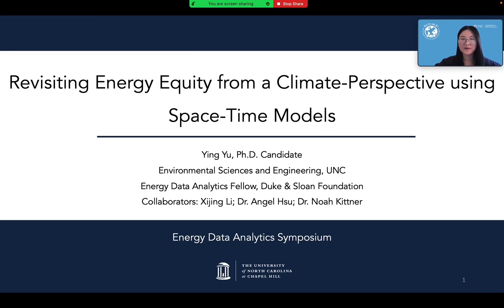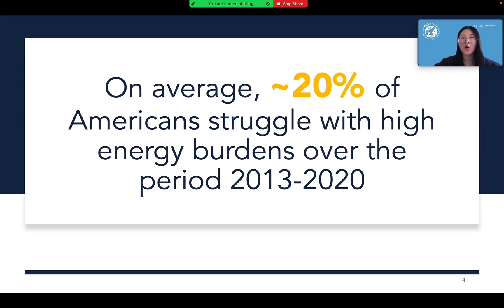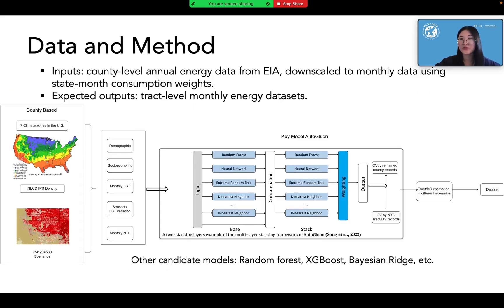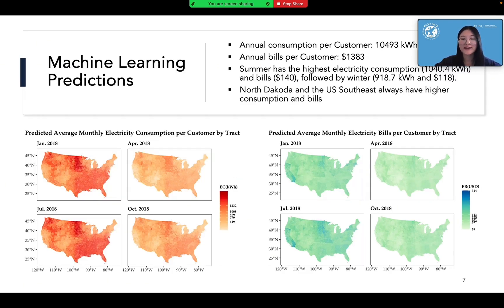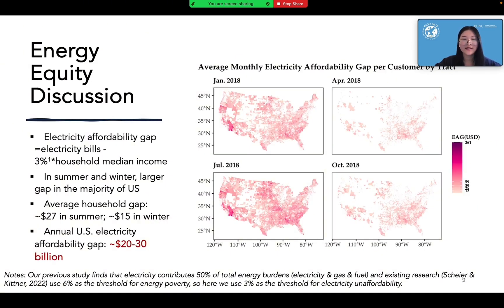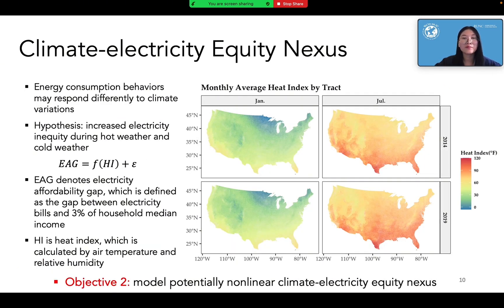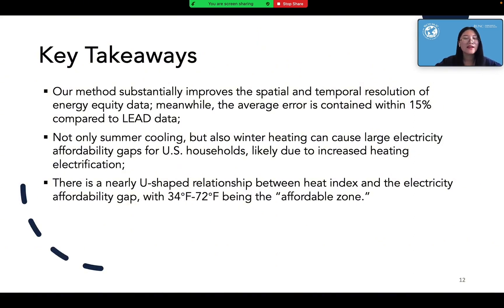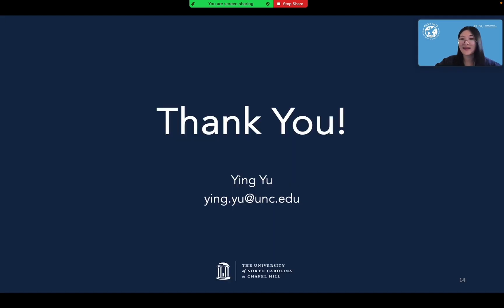Revisiting Energy Equity from a Climate-Perspective using Space-Time Models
The lack of affordable, reliable, and resilient energy services is still plaguing U.S. households. Existing energy data are limited in spatial and temporal resolution, thus hindering the discussion on energy inequity from a climate perspective. This study aims to upsample aggregated annual county-level energy data to monthly tract-level energy data using machine learning and geostatistics in the conterminous U.S. over the past decade. Then, semiparametric models are employed to shape the potentially nonlinear relationship between climate variations and energy equity based on improved high-resolution data, with a particular focus on identifying the most vulnerable groups across geographic, demographic, and socioeconomic factors. By contributing to more accurate and precise energy data with a higher space-time resolution, this study is able to capture the most sensitive temperature response functions as the cornerstone of data-driven policies. The results show significant spatial and seasonal disparities in U.S. household energy equity. Increasing winter heating demand exacerbates energy inequity more than those associated with summer cooling demand. In addition, the additional burden on energy-vulnerable communities places a higher demand on more equitable and inclusive energy policies.

Support for this work was provided by the Alfred P. Sloan Foundation Grant G-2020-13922 through the Duke University Energy Data Analytics PhD Student Fellowship.

This presentation is part of the 2023 Energy Data Analytics Symposium: Accelerating Sustainability in the AI Era

Learn about the Energy Data Analytics Lab at Duke's Nicholas Institute for Energy, Environment & Sustainability